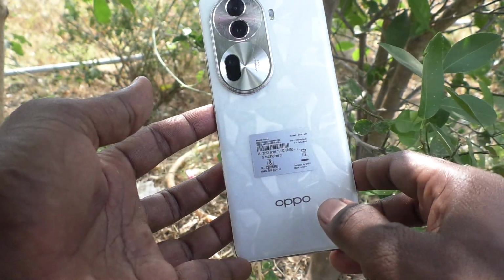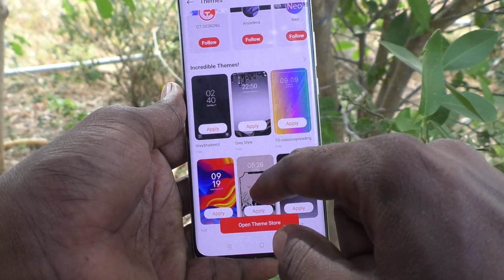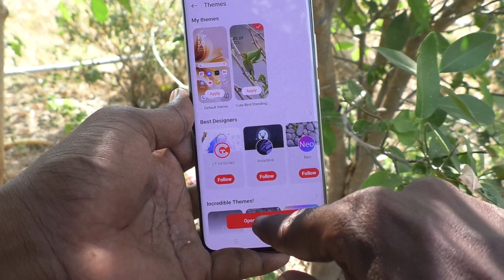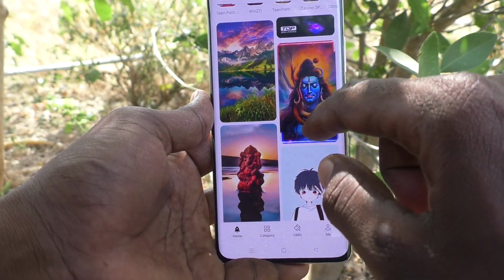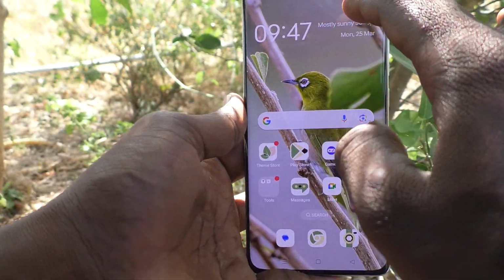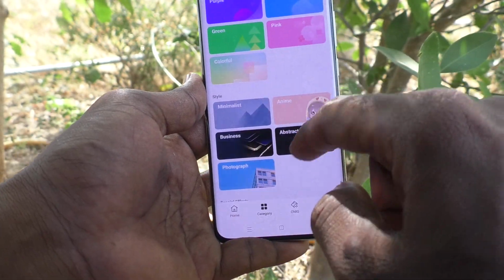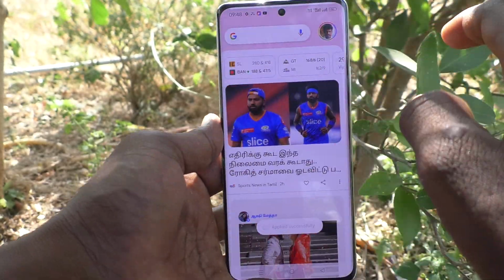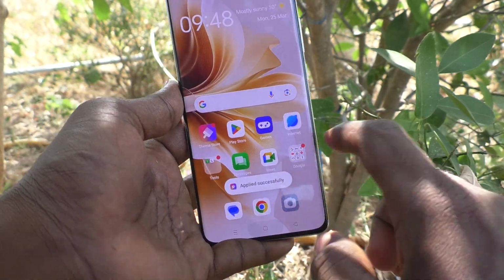How to change theme in Oppo Reno 11 Pro 5G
Oppo Reno 11 Pro 5G theme change settings: Learn here how to change theme in Oppo Reno 11 Pro 5G smartphone.

Oppo Reno 11 Pro 5G Features:
12 GB RAM, 256 GB inbuilt
4600 mAh Battery with 80W Fast Charging
6.7 inches, 1080 x 2412 px, 120 Hz Display with Punch Hole
50 MP + 32 MP + 8 MP Triple Rear & 32 MP Front Camera
Android v14

Oppo Reno 11 Pro Full Specifications:
GENERAL
DESIGN
DISPLAY
MEMORY
CONNECTIVITY
GPRS Yes
EDGE Yes
3G Yes
4G Yes
5G Yes
5G Bands NR: n1/n3/n5/n7/n8/n20/n28/n38/n40/n41/n66/n77/n78
EXTRA
3.5mm Headphone Jack No
NFC Yes
CAMERA
32 MP 47mm, 1/2.74", 0.8µm, PDAF, 2x optical zoom f/2 (Telephoto)
8 MP 16mm, 112˚, 1/4.0", 1.12µm f/2.2 (Ultra Wide) with autofocus
TECHNICAL
Java No
Browser Yes
MULTIMEDIA
Email Yes
Music Yes
Video Yes